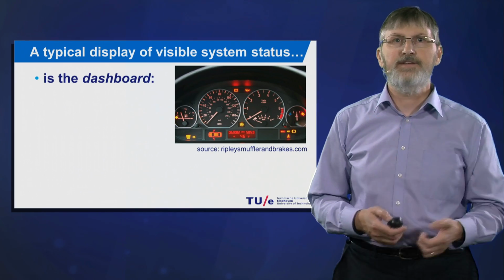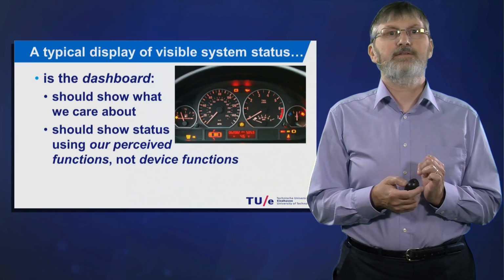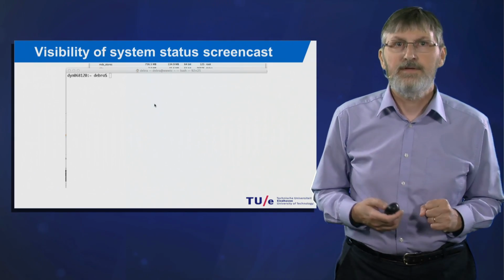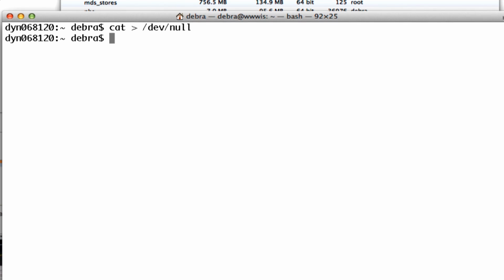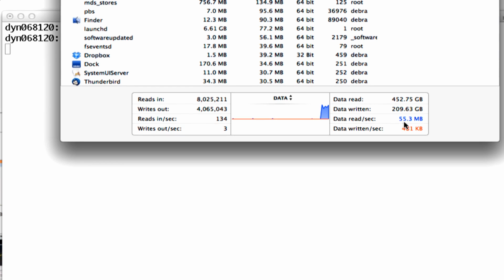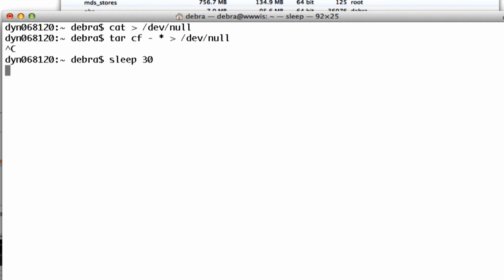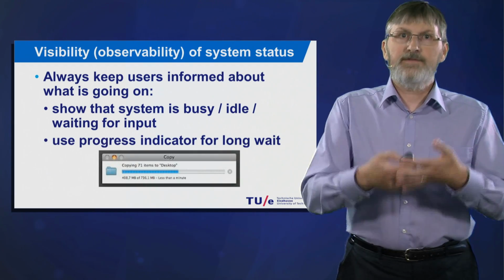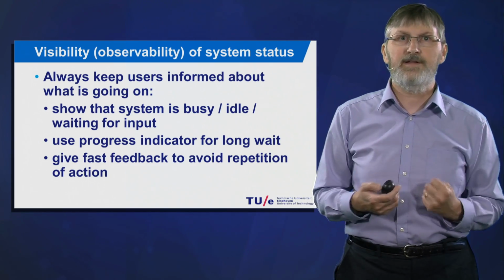Human-Technology Interaction. Lection 3. Part 2 of 11.